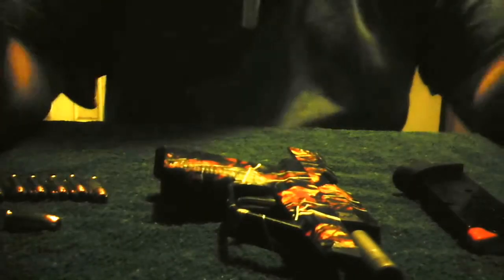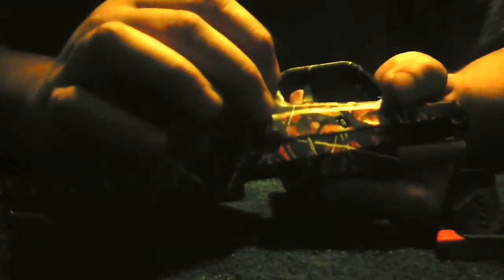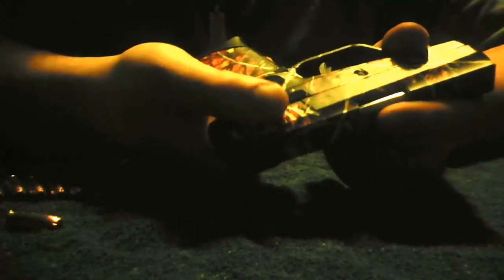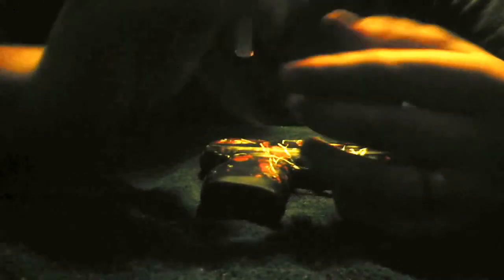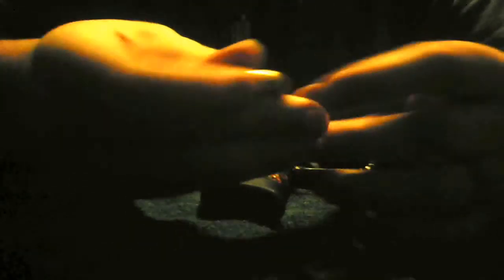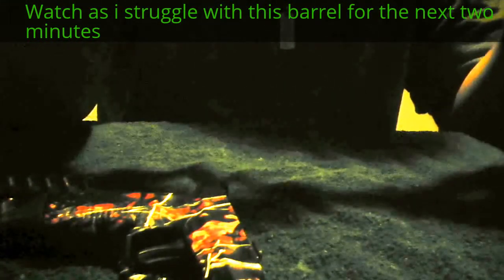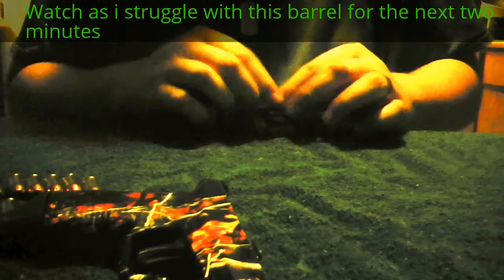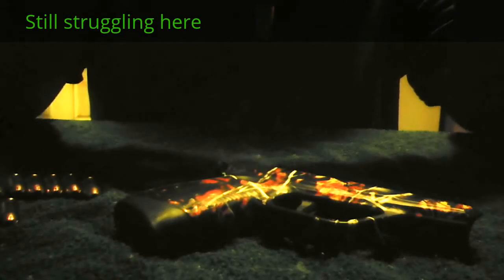My review of my Taurus pt 740 slim!!!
Had this gun for about a year. Finally getting a chance to do a review on it to put on YouTube.